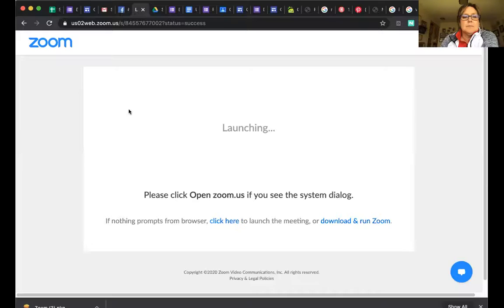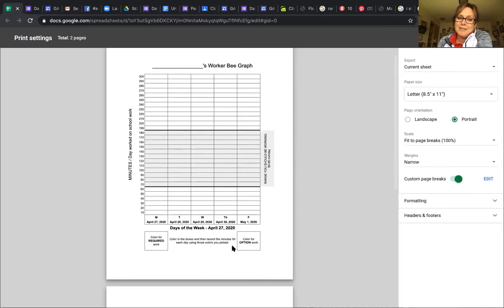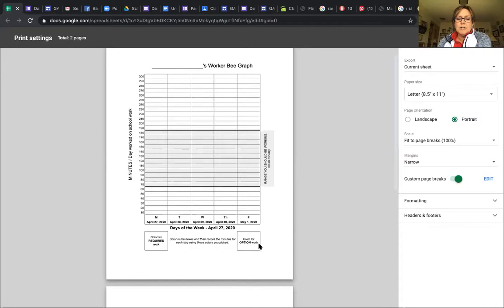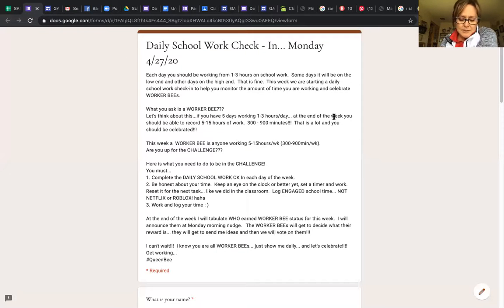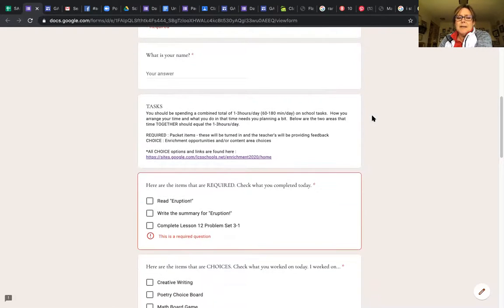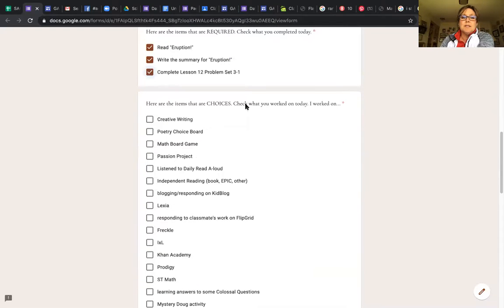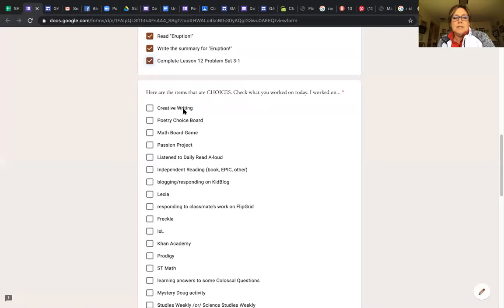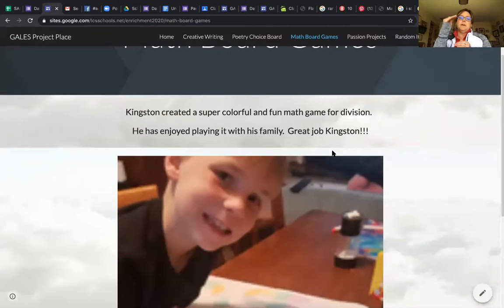How to Check In...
Recent parent survey shows we need to balance, redefine, organize, and motivate.  All areas that hopefully we can improve by graphing daily work time AND adding a daily check-in.  Kiddos earning WORKER BEE status for the week will be celebrated (check in all 5 days & work 5-15hours/wk).  All items will be sent three places : Google classroom, Class DoJo, and FB group.  All links and work to be celebrated are housed

We will get there... it takes a village... thank you for your continued patience and support.